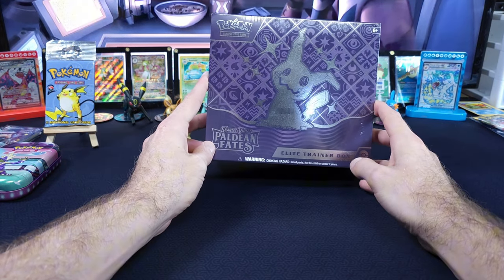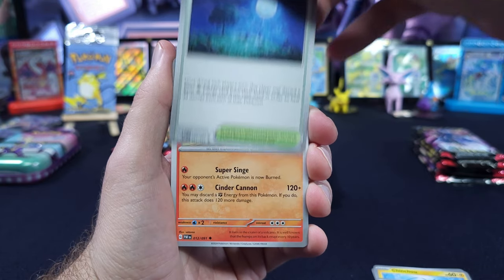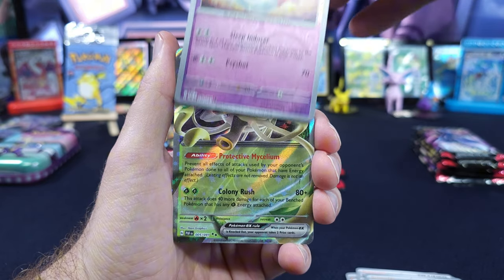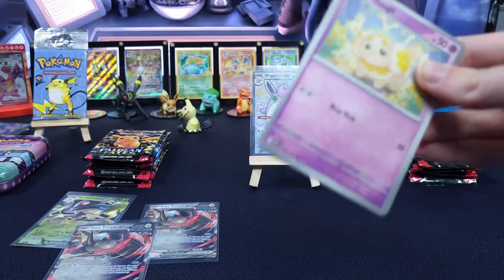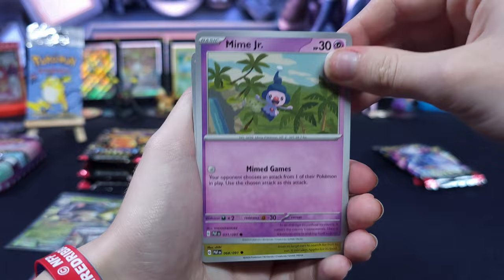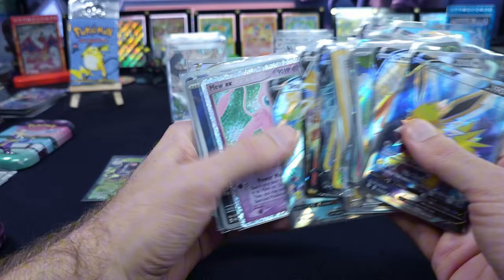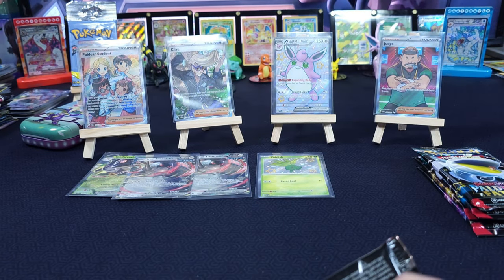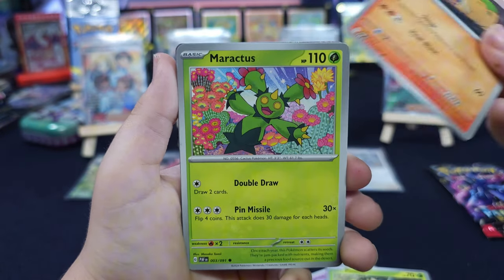BOGUS HIT RATES! Opening 2 Paldean Fates ETBs + Binder Love + Review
Join the FamRips Team as we dive into 2 of the brand new Pokémon TCG Paldean Fates Elite Trainer Boxes! We open all 18 packs, review the card set list, and start the master set journey by placing all the new cards in the Paldean Fates Master Set Binder.